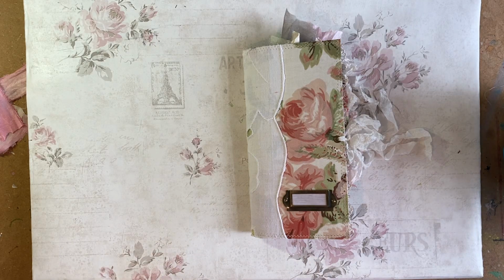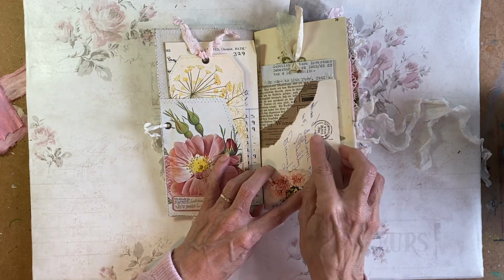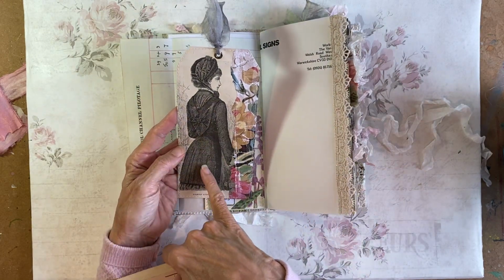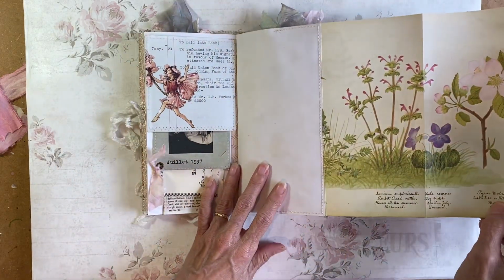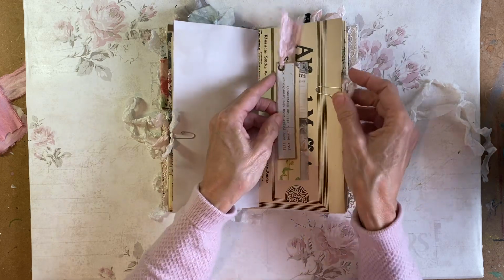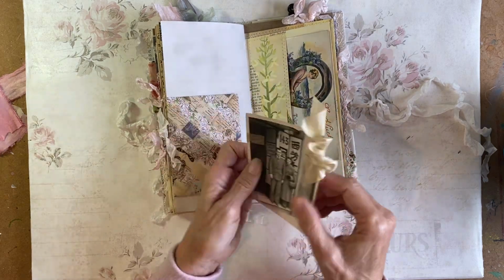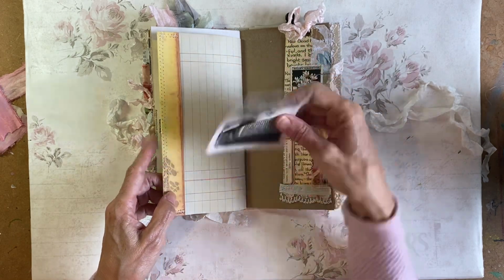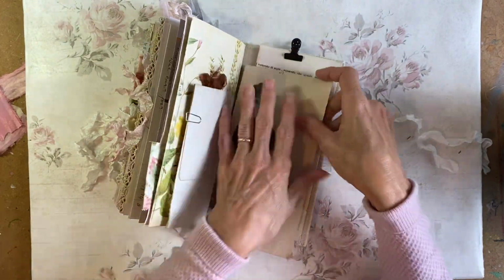Sophia - a junk journal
The journal is approx 8” x 5”. It’s cover is fabric covered card stock. It has 1 sewn in signature using a 5 hole pamphlet stitch. There are 68 pages counting fronts and backs. The journal contains a mixture of tea  stained, vintage pages and speciality papers.